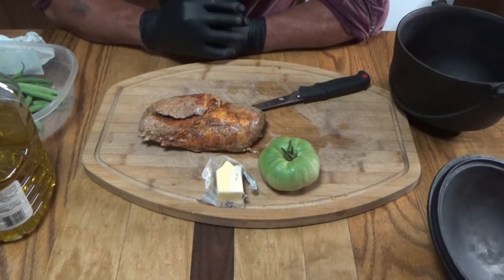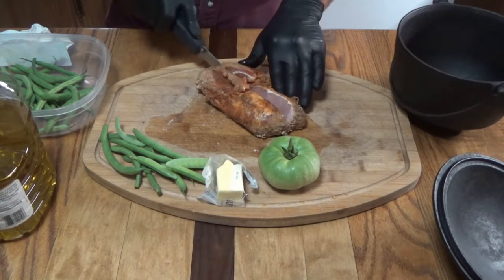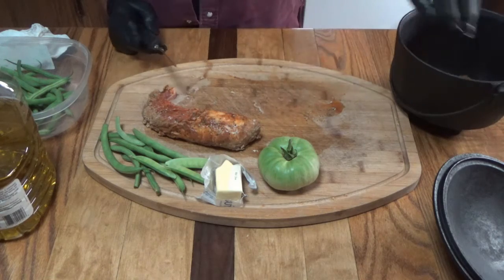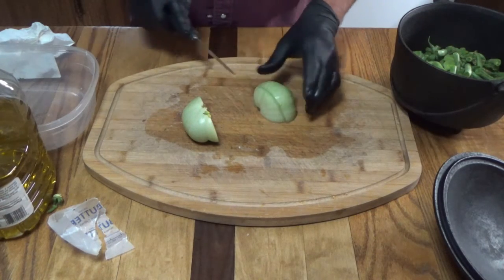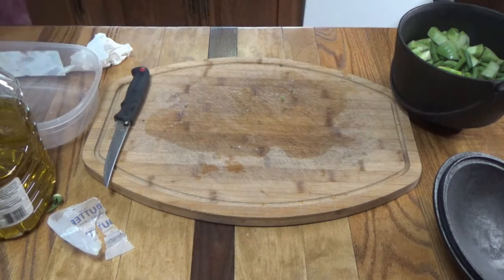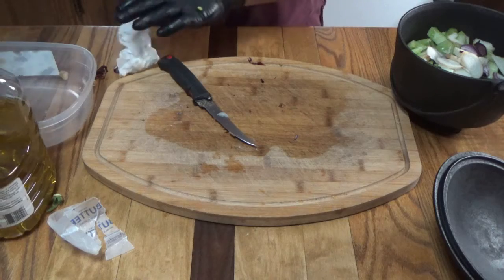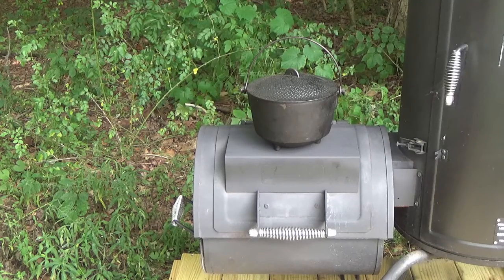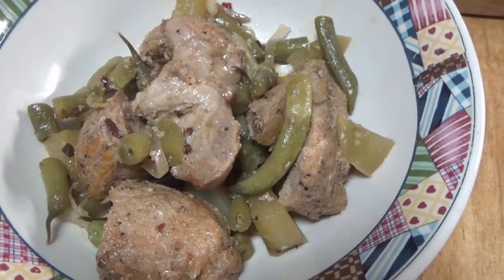Pork and Veggie Dinner Using the Dyna Glo Smoker Fire Box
Too hot to cook inside the other night so I decided to use the dynaglo smoker firebox as my cook top.